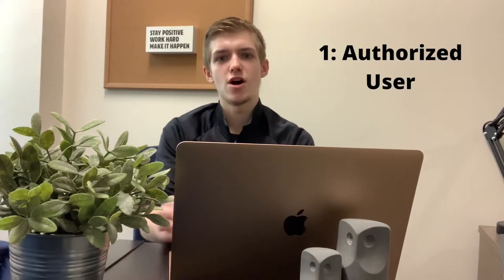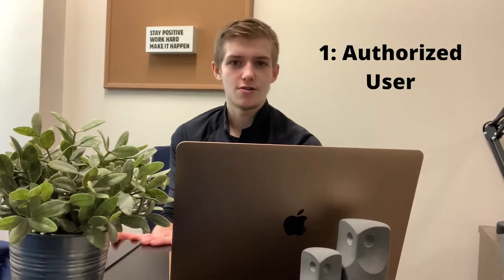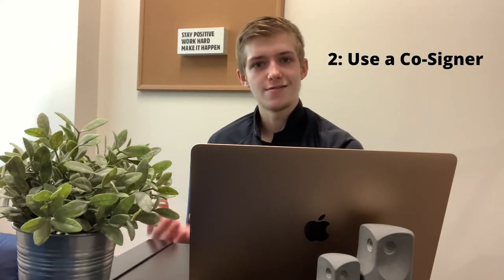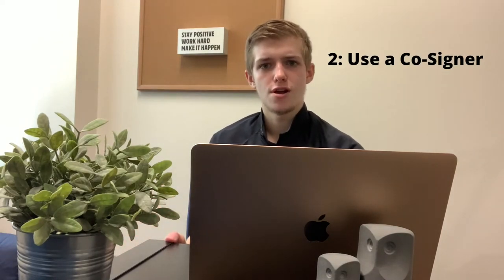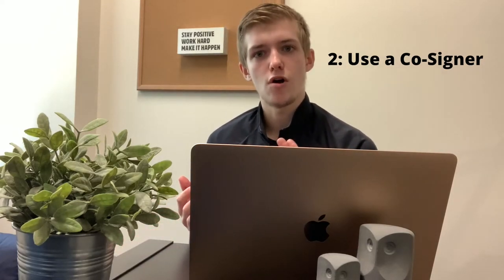How To Get a 700+ Credit Score As a Teen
Today Mr. Tendy describes methods that teenagers, young adults, and college students can utilize to obtain a 700+ credit score

how to get a high credit score as a teenager
how to get a high credit score at 18
how to build a high credit score

Family Friendly
Mr. Tendy seeks to provide the most informative, relatable, funny finance videos.